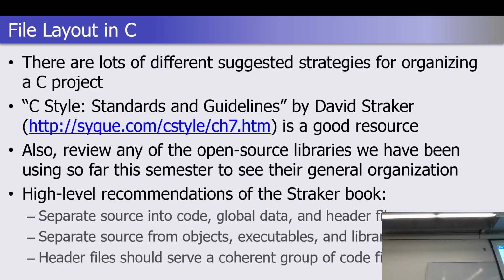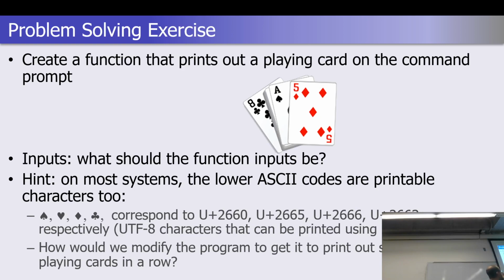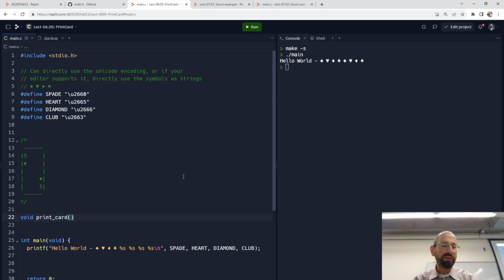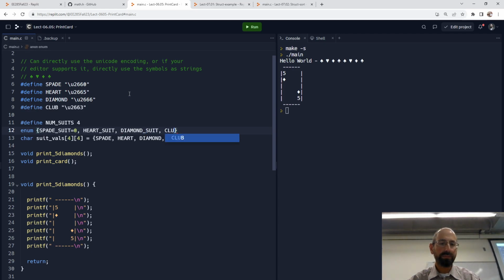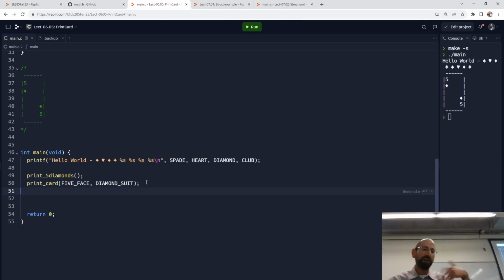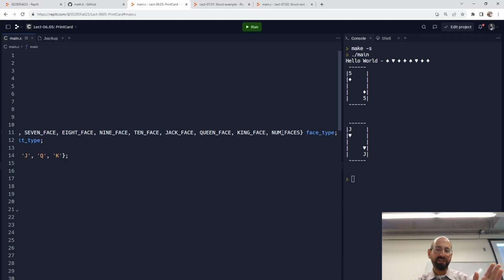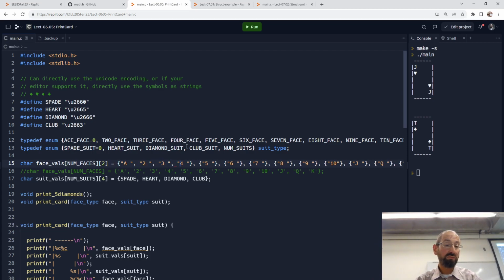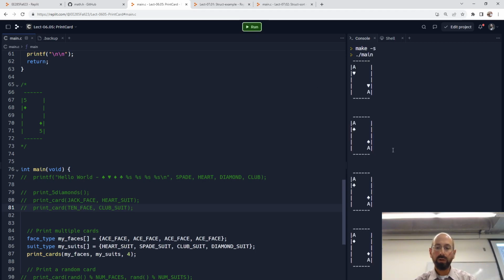10/16/23: Lect-06 (cont.)